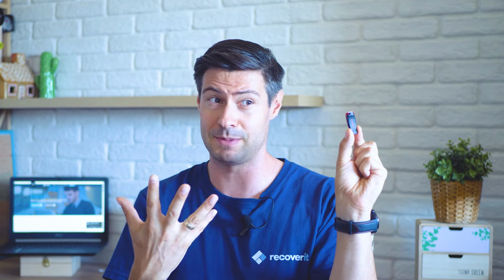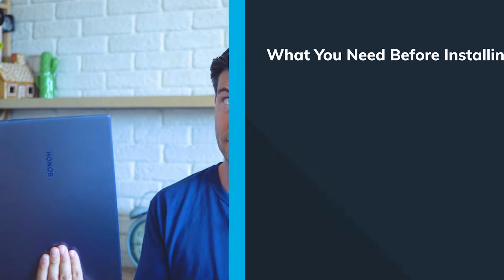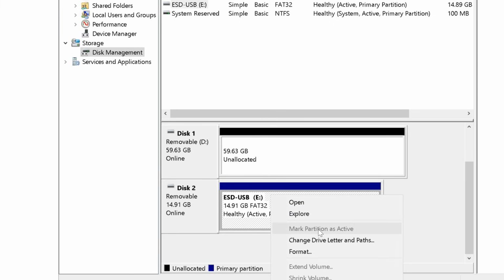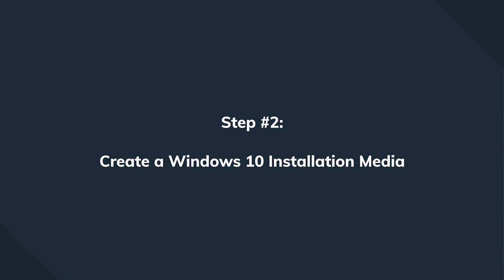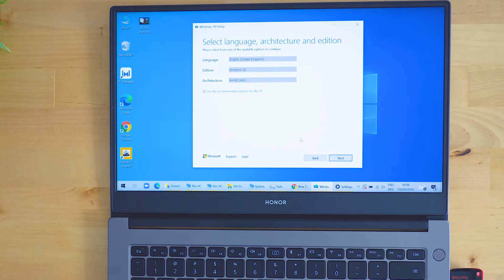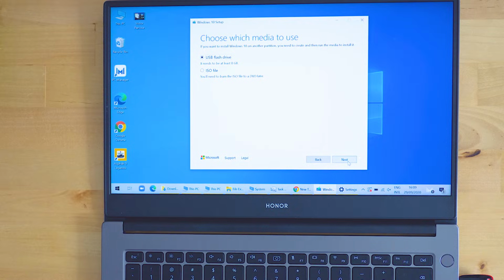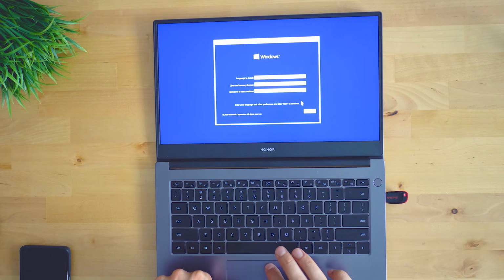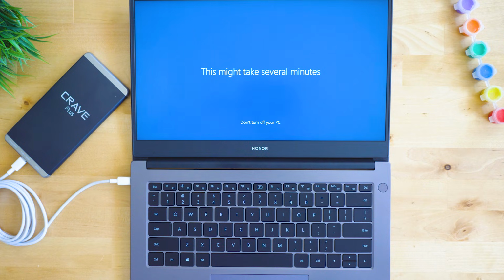How to Install Windows 10 from USB? | Windows 10 Installation Step by Step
How to install windows 10 from usb flash drive? Check this video or this tutorial you will learn how to install windows 10 from usb flash drive without losing data in just 3 steps.

Timestamps:
Introduction: 0:00s
Step 1: Format USB flash drive and Set the Primary Partition as Active 02:22s
Step 2: Create a Windows 10 Installation Media 03:19
Step 3: Install Windows 10 from USB 04:05s
how to install windows 10 from usb flash drive for free 2020?

First, you need to prepare before you go for installing Win 10 from USB.
• Get a USB flash drive having adequate space of at least 5GB.
• Windows 10 install.iso file or DVD.
• The USB flash must be formatted. (and if you don’t know about that, we will discuss it a bit later)
• A technician PC which will be used to format USB and a destination PC where you’ll install Windows 10.

These were some requirements you should have before go ahead. Let us now come back to the how-to create windows 10 bootable USB solution.

▼First: Format USB flash drive and Set the Primary Partition as Active

Step 1 - Firstly, connect your USB flash drive to a working PC.
Step 2 - The most straightforward way to launch disk Management utility is by clicking on “Start” and then “Disk management”.
Step 3 - Start formatting the partition using the right-click button on “Format” option. Choose “FAT32” file system.
Step 4 - To set the partition as Active, simply right-click on the USB drive partition and click “Mark Partition as Active”

▼Second: Create Windows 10 Installation Media

It will allow you to download home as well as a professional version of Windows 10.
Step 2 - Select the correct version of your system. It will be either 32 bit or 64-bit version.
Step 3 - Run the tool after installing it.
Step 4 - Accept the Application notices and license terms.
Step 5 - When its interface appears, select “Create installation media for another PC” and click on the “Next” button.
Step 6 - Decide and choose language, architecture, and edition. If you have to reinstall Windows 10 in the same PC, click on “Use the recommended options for this PC”. Otherwise, you can leave as it is.
Step 7 - You will be advised to select media. Click on “USB Drive” followed by “Next”. Click on “Next” once more. Wait for a few minutes for the tool to download Windows 10 media file for installing windows 10 from usb on a new computer.

▼Third: How to Install Windows 10 from USB 2020

Step 1 - Restart your PC and keep pressing on F2, F12, delete or escape key for the boot menu to appear. Select the choices according to your choice and click on the “Next” button.
Step 2 - In the next screen that appears, click on the “Install Now” button. It will initiate the Windows 10 installation.
Step 3 - Accept the license terms displayed on the screen. Again, you will have to click on the “Next” button.
Step 4: Select the installation type and decide if you want to upgrade the windows installation or install it in the custom way. Because we are talking about clean installation, choose “Custom install”.
Step 5: Your PC will ask you to select the partition where you want to install Windows 10. Choose it and click on “Next” button once again.
Step 6: The Windows installation will begin now. After installing the needed features, copying setup files, your system will restart.

Hope the above 3 steps can help to install windows 10 from usb flash driver 2020 for free without losing data.